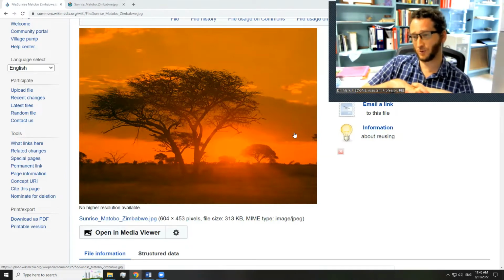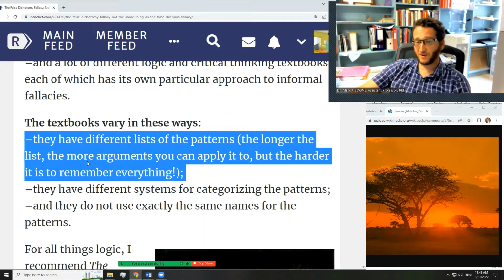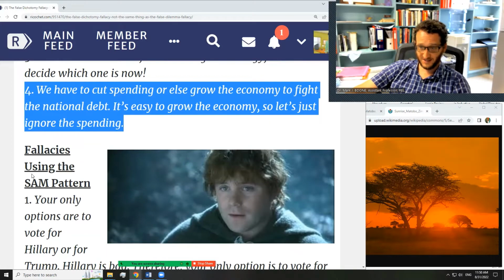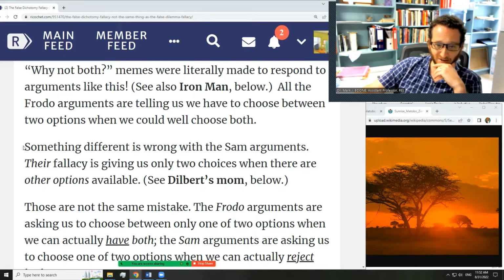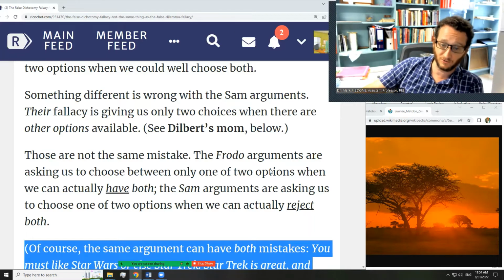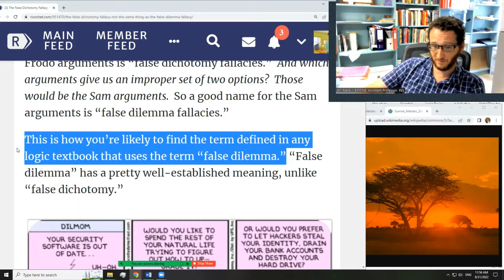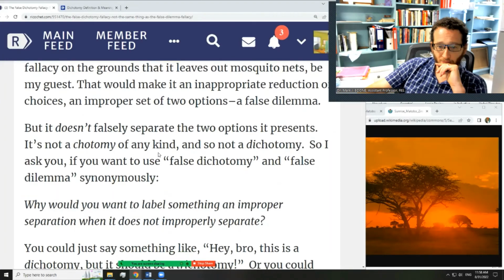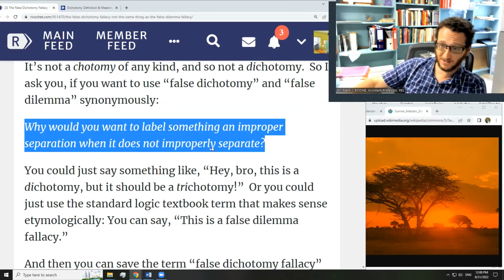Lessons in Logic 51: False Dilemma and False Dichotomy--Not the Same Thing!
Not the biggest mistake you can make, but it's still better to avoid it.